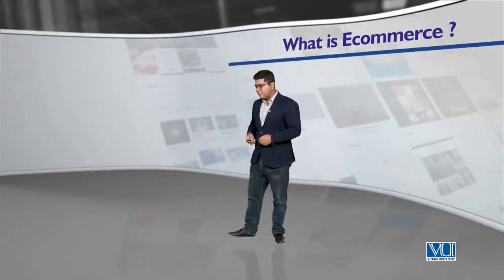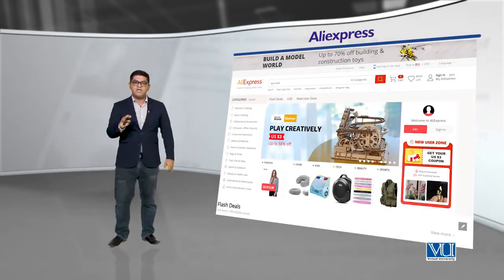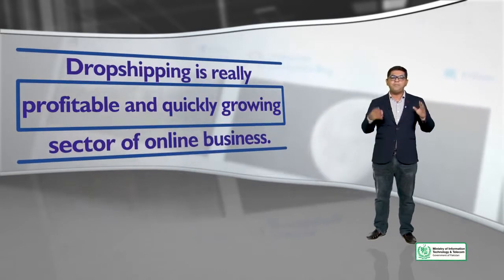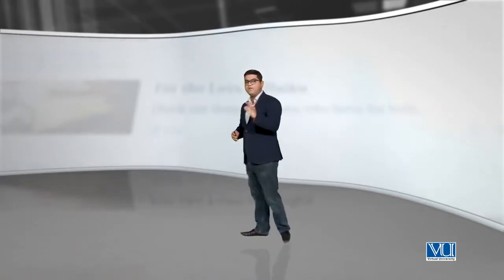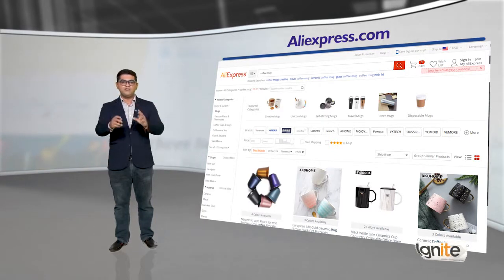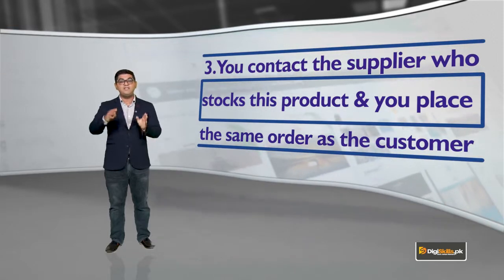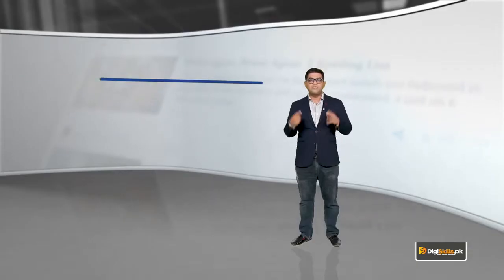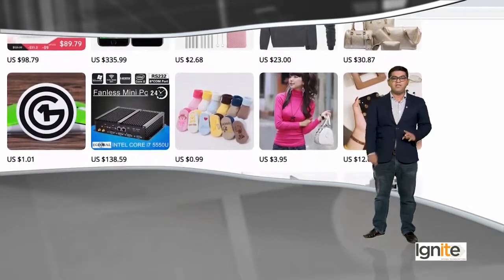Topic 88 WordPress in Urdu Hindi by DigiSkills Earning with e commerce and drop shipping